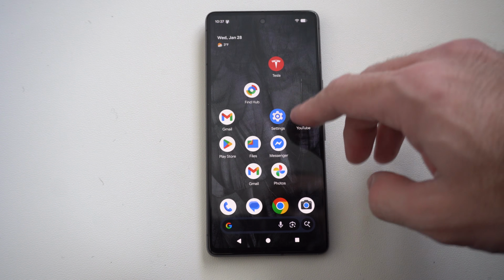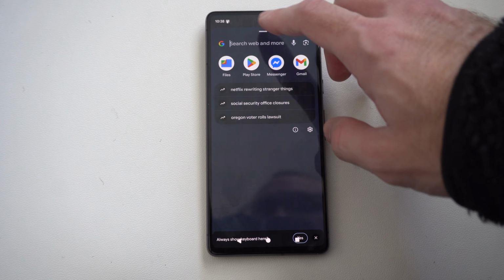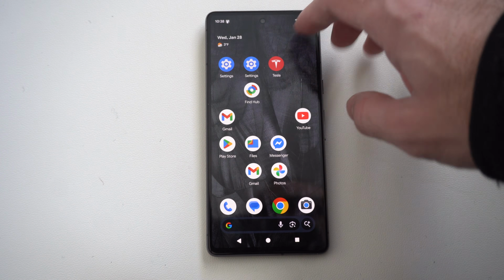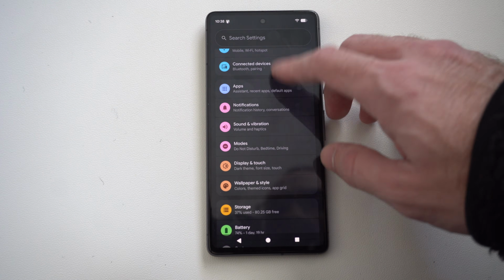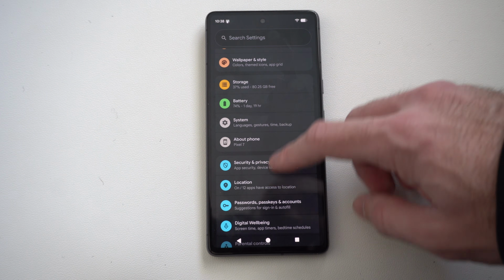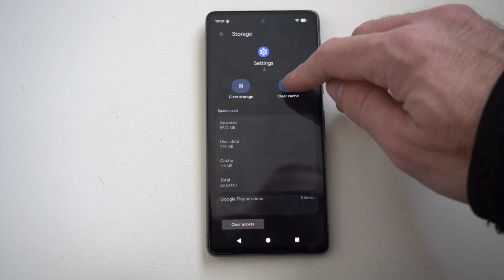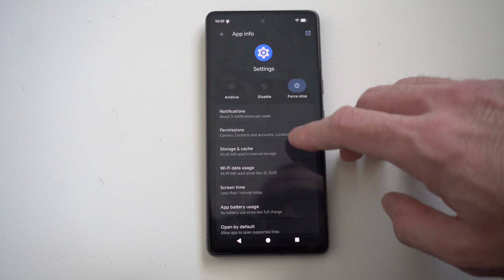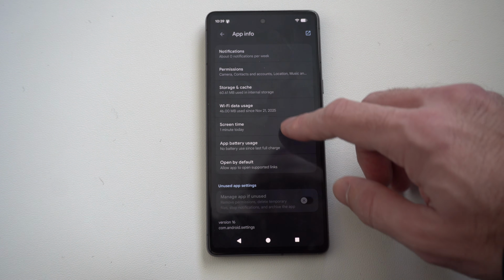Settings Icon Missing on Android (Get it back Now!)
If the Settings icon is missing on your Android home screen, you can restore it using methods like the app drawer, widgets, unhide options, launcher reset, or as a last resort, a factory reset.

Quick Ways to Locate the Settings Icon

Search Your Phone: Swipe down on the home screen to open the search bar and type “Settings.” If it appears, open it and consider dragging it back to the home screen for quick access

Check All Folders: Sometimes it may have been moved accidentally into a folder. Swipe through each home screen page and folders to locate it. Long-press the icon and drag it back to the home screen

Use App Drawer: Swipe up from the home screen to open the app drawer. Look for a gear icon labeled “Settings." If found, long-press and drag it to the home screen

Unhide in Launcher Settings: Some Android launchers allow hiding apps. Long-press on an empty area of the home screen, tap launcher settings, look for “Hidden apps,” and uncheck “Settings” to make it visible again